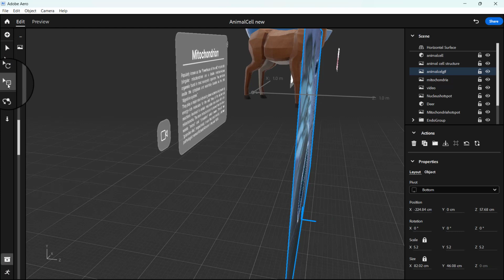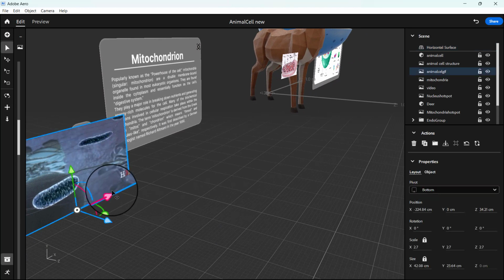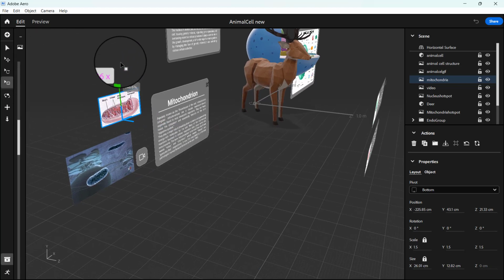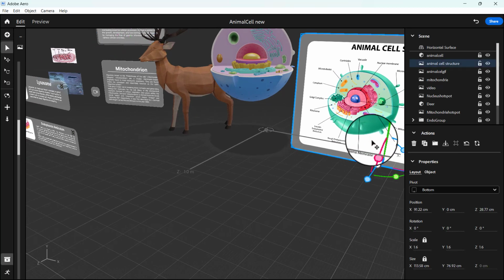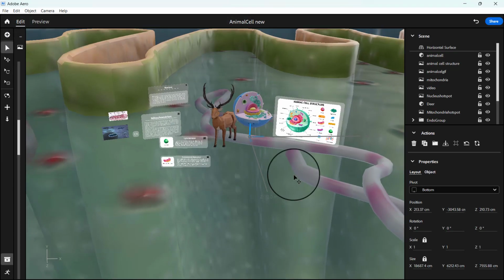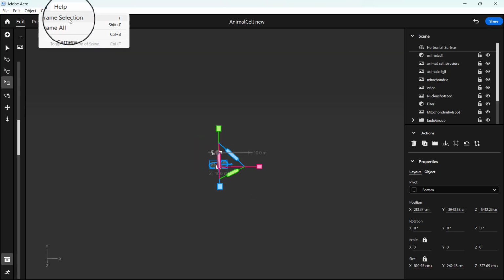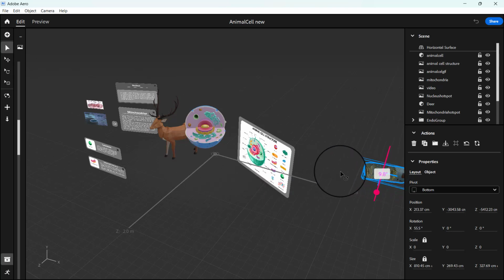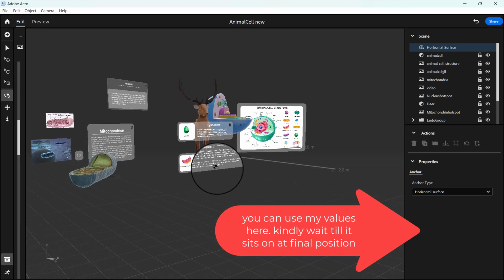M:Positioning and Resizing UI Assets 4